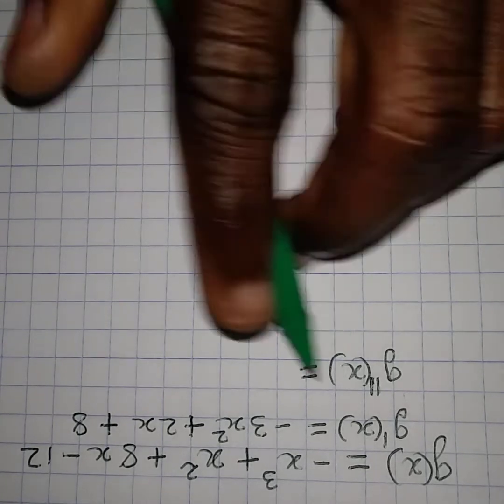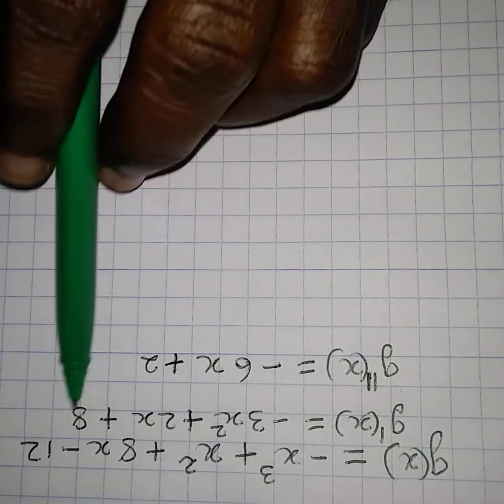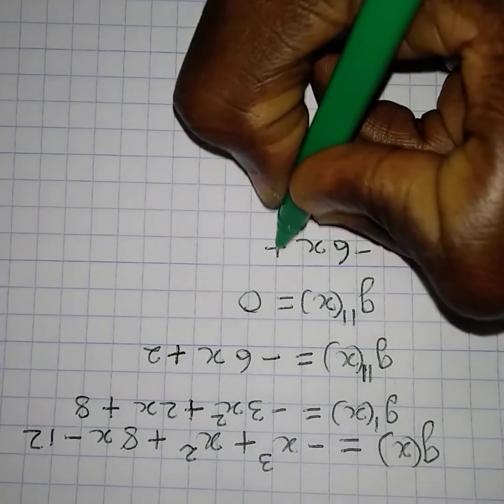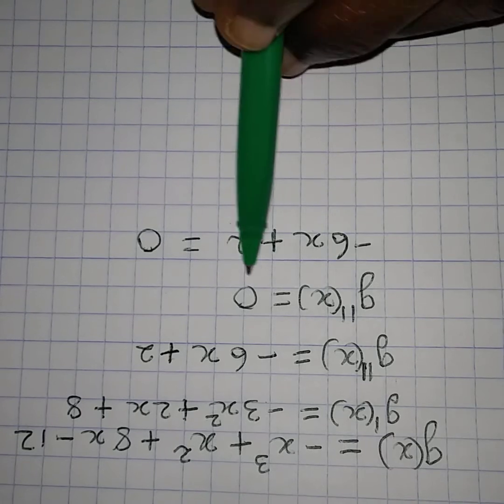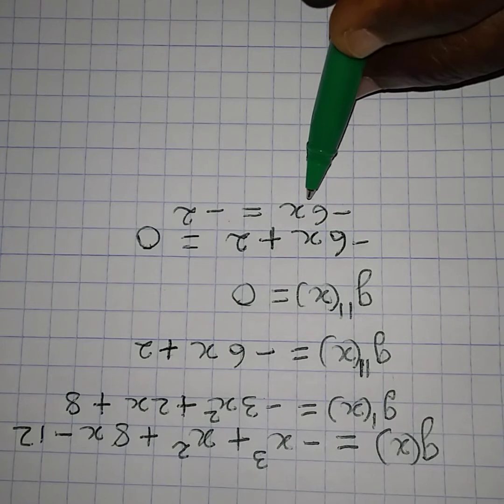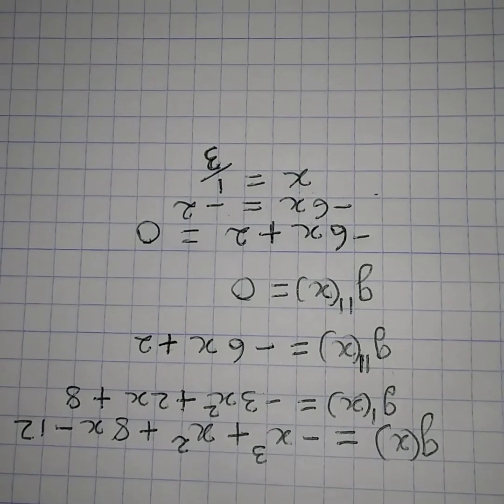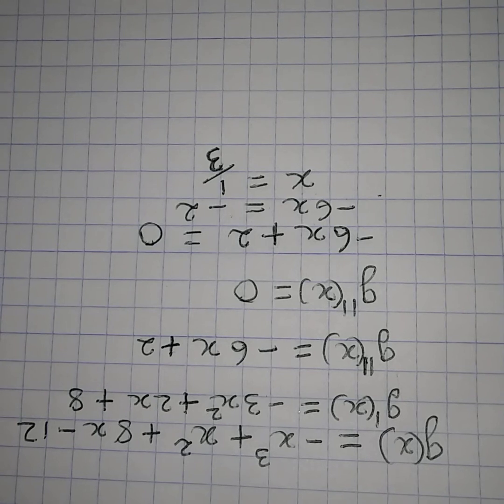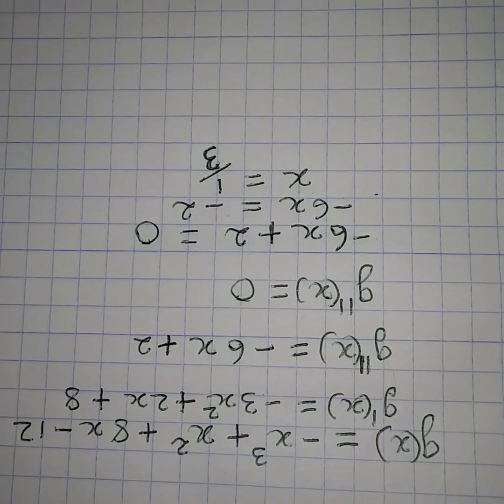X - Coordinate of Point of Inflection